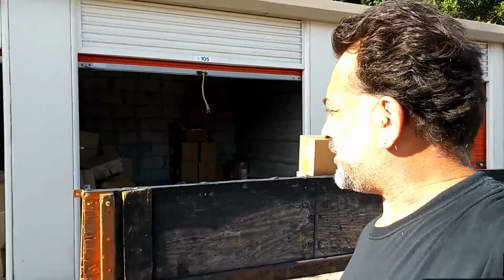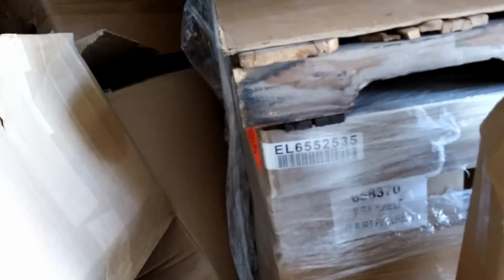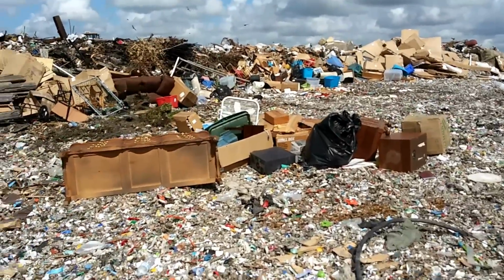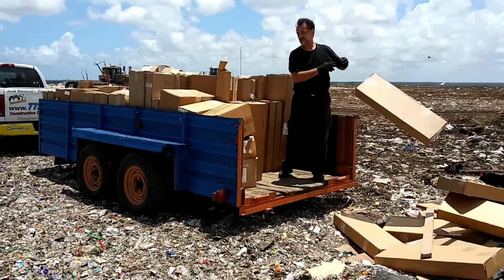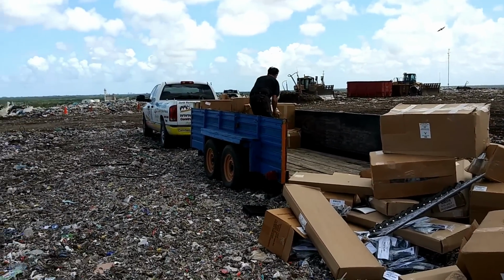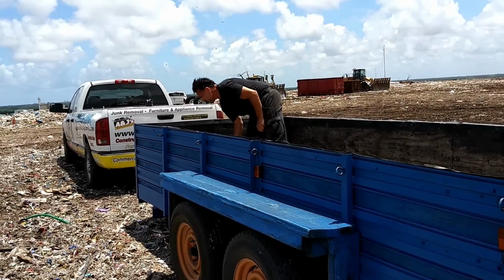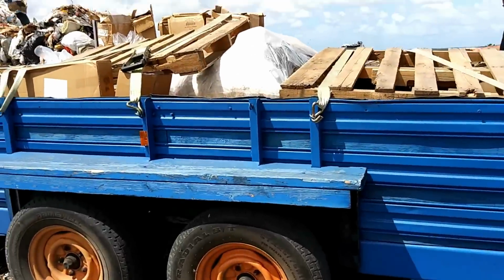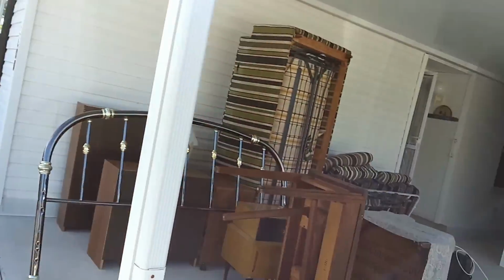Busy day for the junk removing duo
We started the day off by emptying out three storage units for a national junk removal company based out of Texas... After taking three trailer loads of unwanted items to the landfill, we wrapped that job up and headed over to another client that needed a full trailer load of furniture to be removed.